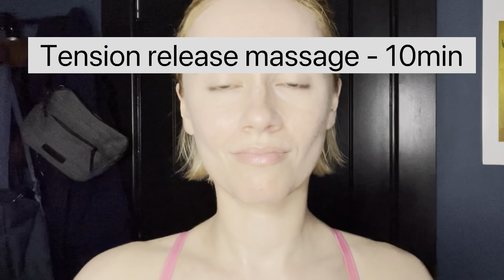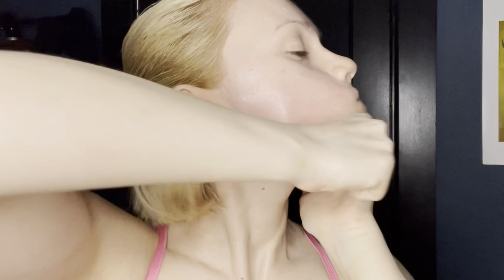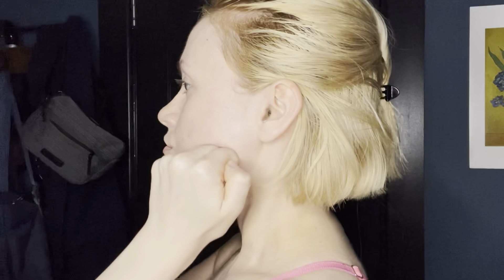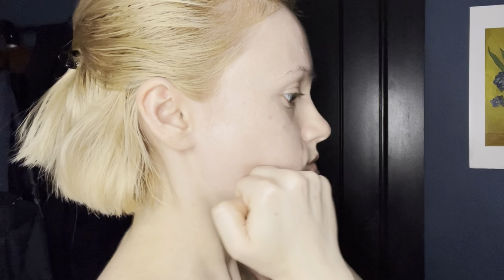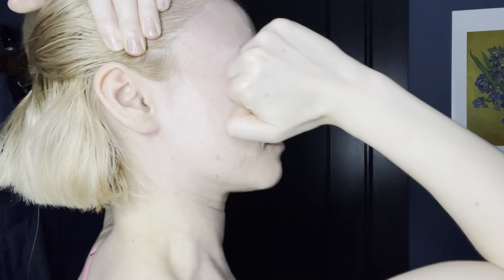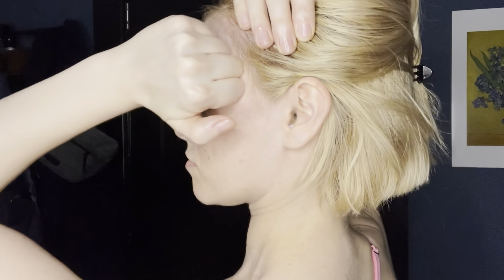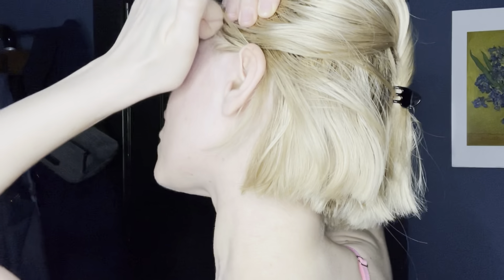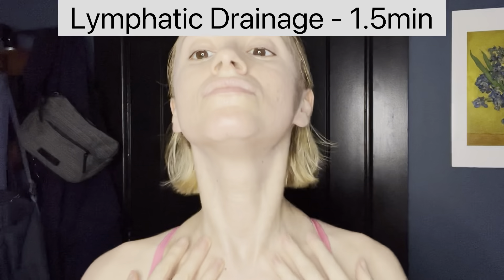Antiaging & De-puff Face Massage 10 minutes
Today, I am showing you my favorite antiaging and de-puffing 10 minute face massage!

 This massage uses face shiatsu to release expression lines, smooth and de-puff the face with lymph drainage.

Intro 0:00
Face massage 0:30
Lymphatic drainage 11:20
Outro 13:18